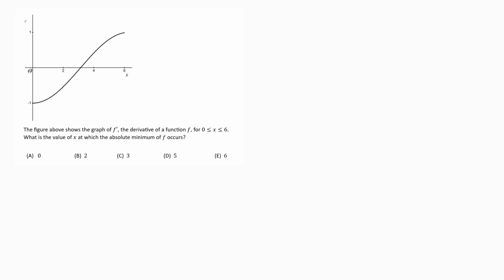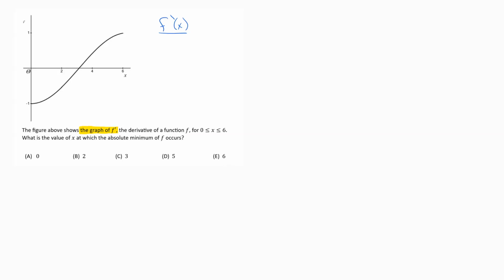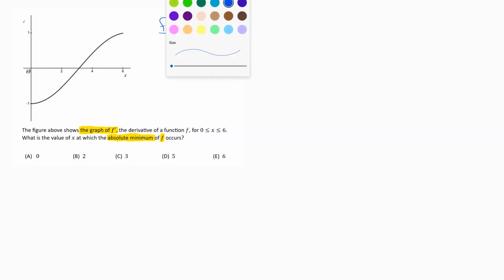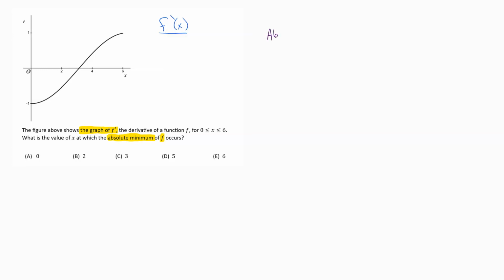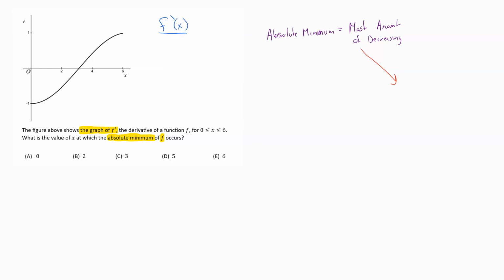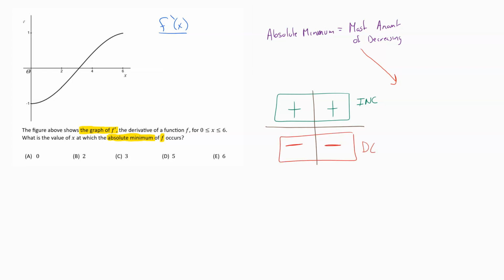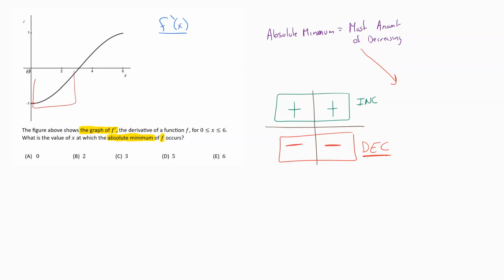AP Calculus AB: Determining Absolute Max or Min from Derivative Graph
This question is based on the Calculator Required section, and covers how to determine the Absolute Minimum of a function given the graph of the derivative of the function.